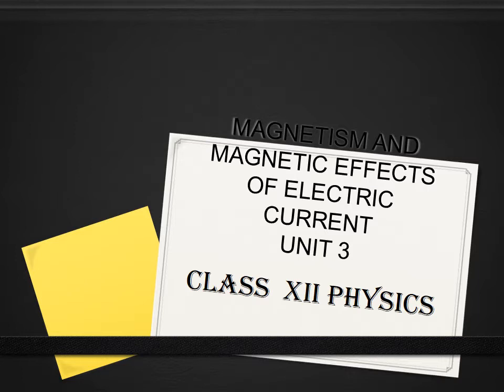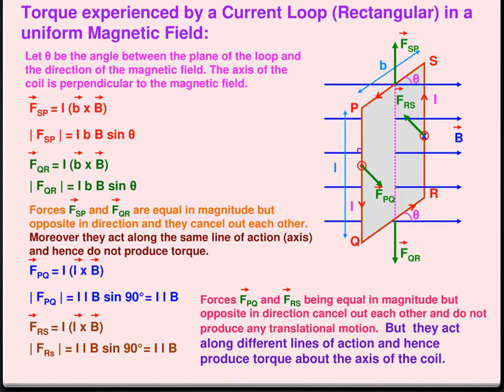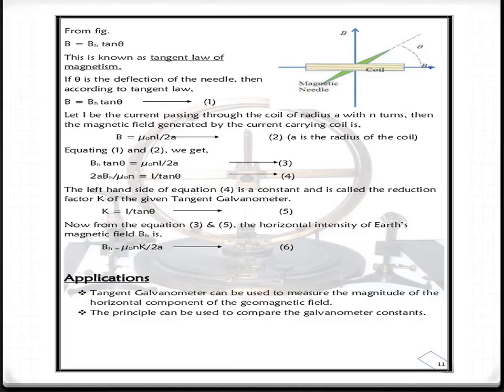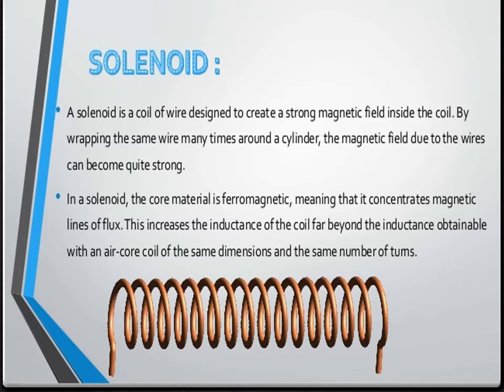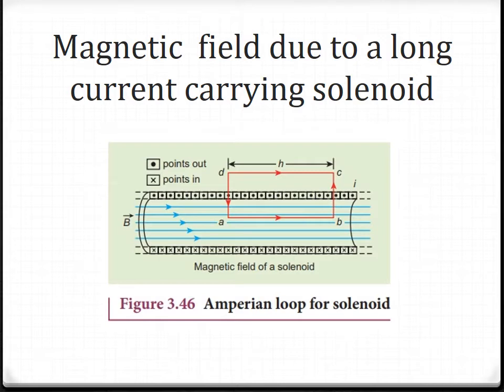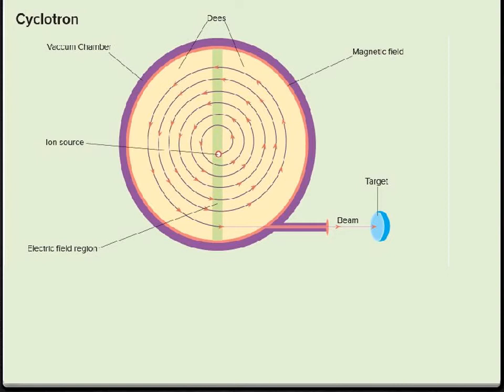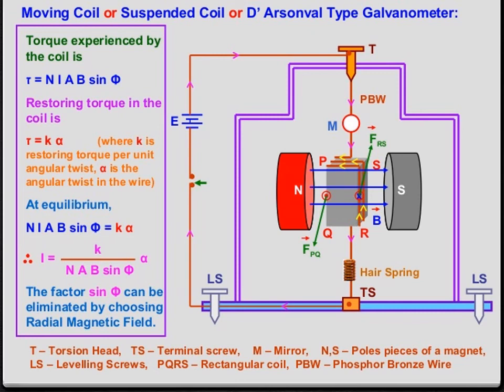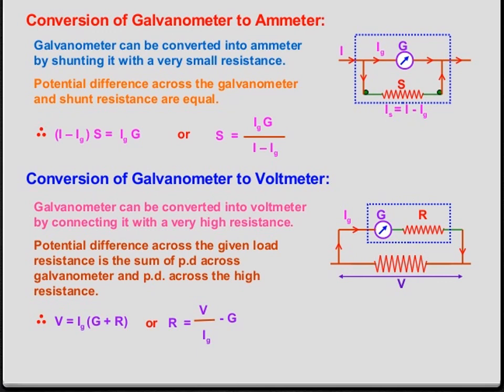12 physics 14